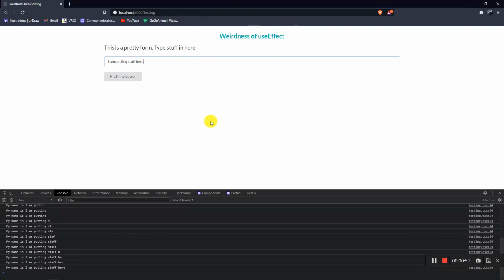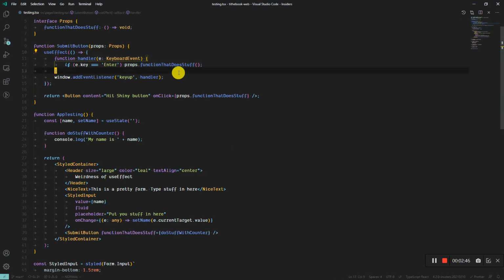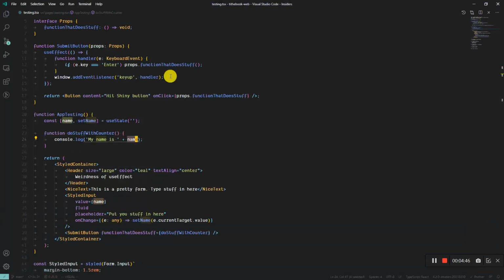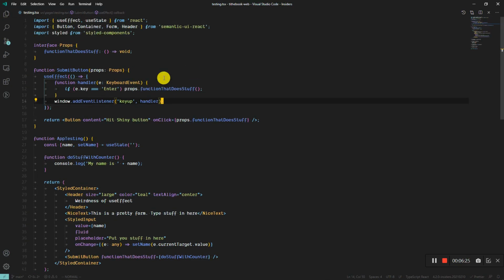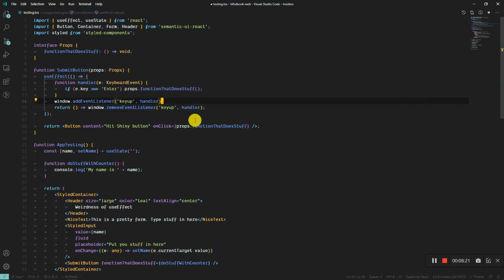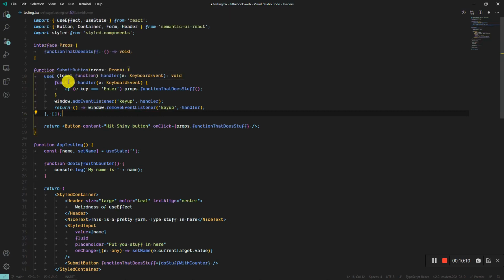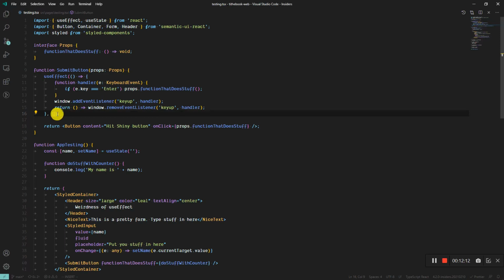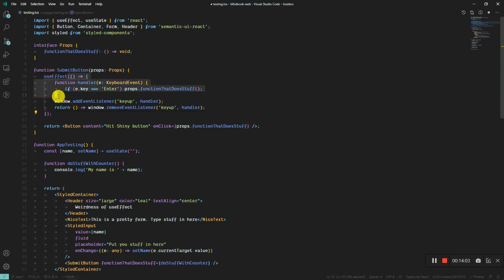When to use the return function in useEffect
In this video, we take a look at the weird bits of useEffect and how to solve such problems.